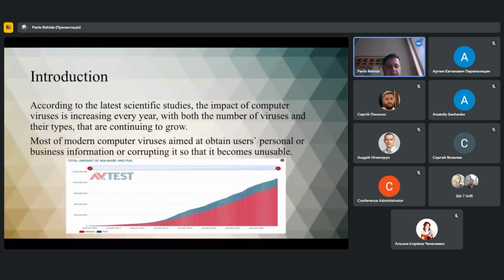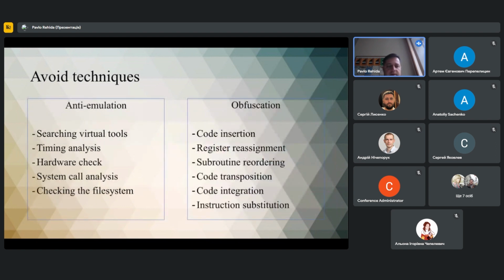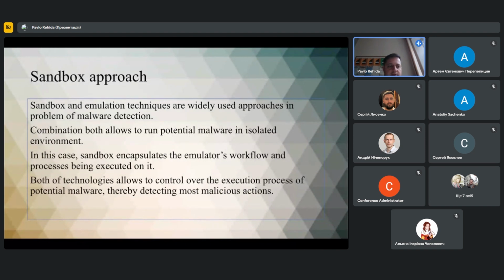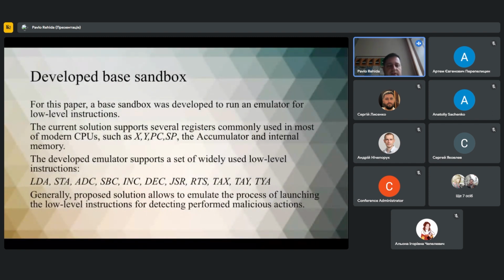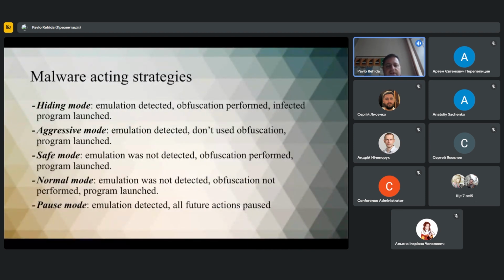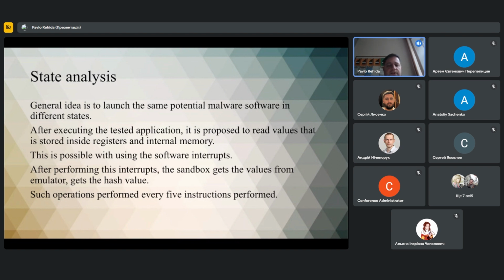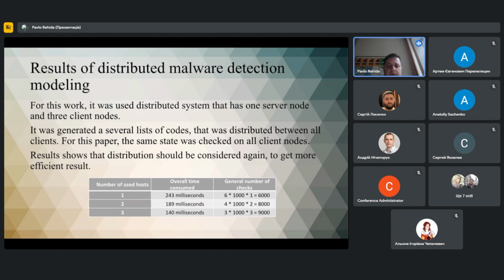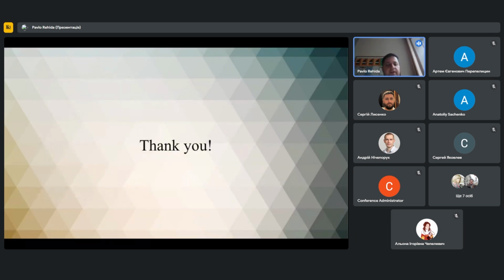DESSERT'2023 Conference. S2.2. State based sandbox tool for distributed malware detection...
13th International IEEE Conference Dependable Systems, Services and Technologies DESSERT'2023, 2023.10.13

S2.2: WS ENABLE 2

State based sandbox tool for distributed malware detection with avoid tecniques